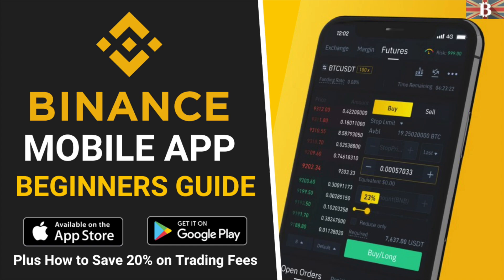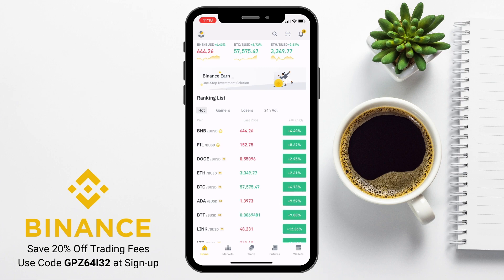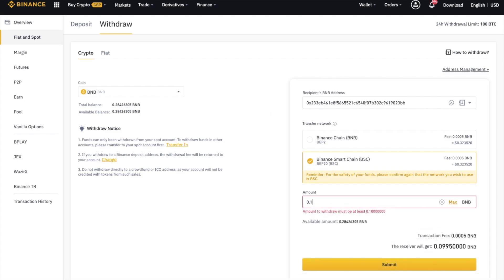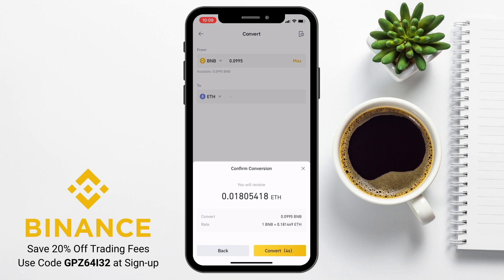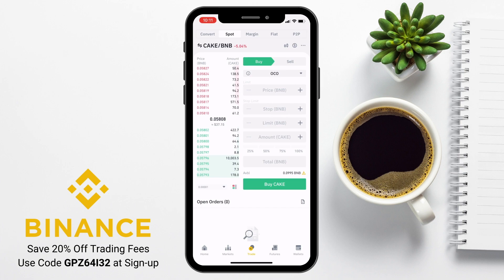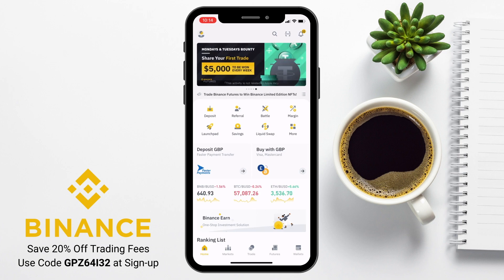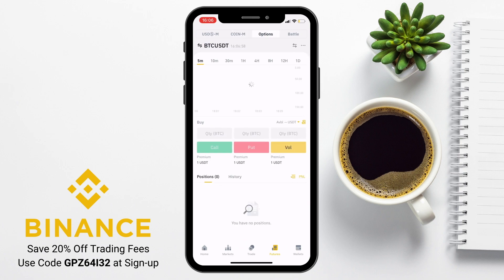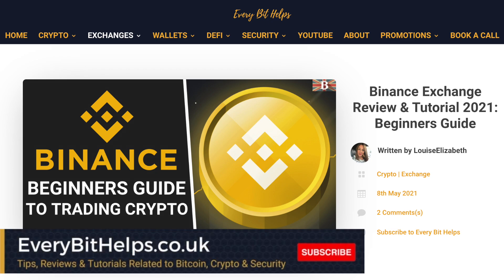Binance Mobile App Tutorial: Beginners Guide on How to use Binance App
In this tutorial, I take you through a Beginners Guide to Binance Mobile App. I explain how to set up your security, deposit your crypto, buy, sell and withdraw from the Binance App. Plus how to earn interest by staking your crypto.

Timeline:
00:40 Binance App sign up
01:45 Binance App security
02:18 How to deposit crypto
03:27 Binance Exchange wallet
04:01 How to buy crypto
04:59 How to trade crypto
06:12 How to create a buy limit order
06:56 How to cancel a trade
08:25 How to stake your crypto
09:22 How to withdraw your crypto